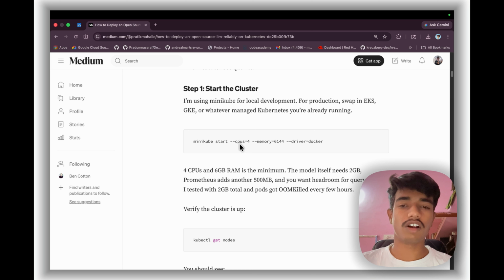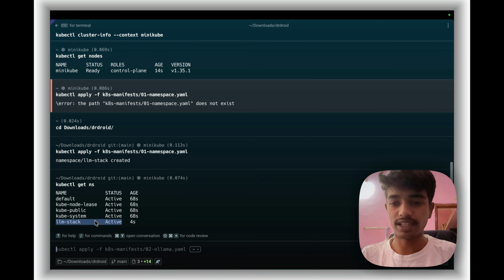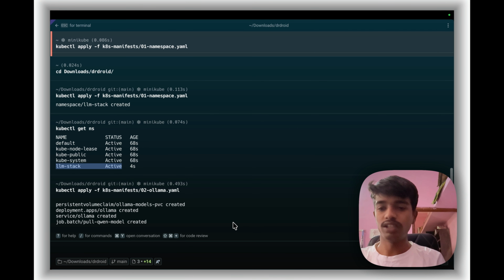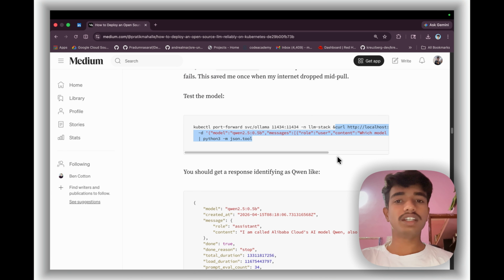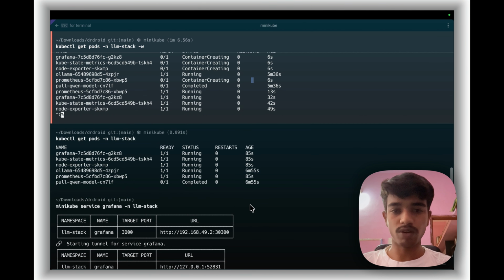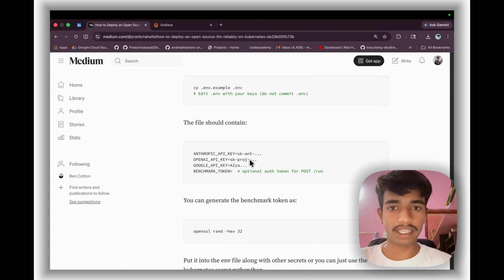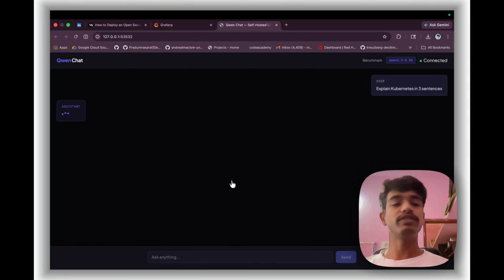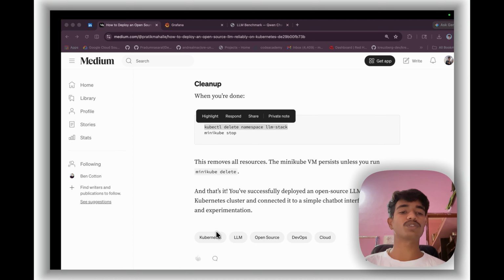How to deploy on open source llm on kubernetes.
Deploy Qwen 2.5 (open-source LLM) on Kubernetes with full monitoring, chat UI, and benchmarking against Claude/OpenAI. Complete production setup running locally on Minikube.

What we build:
✅ Ollama serving Qwen 2.5
✅ Prometheus + Grafana monitoring
✅ Chat UI with nginx
✅ Benchmark API (compare costs & quality)